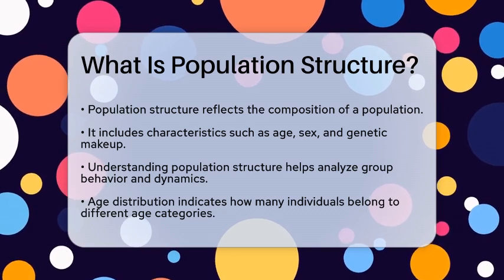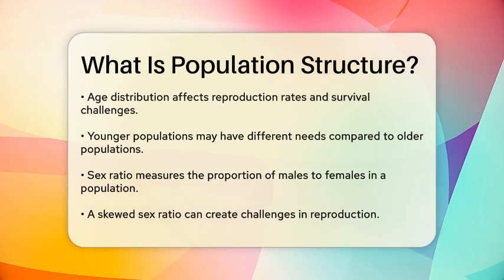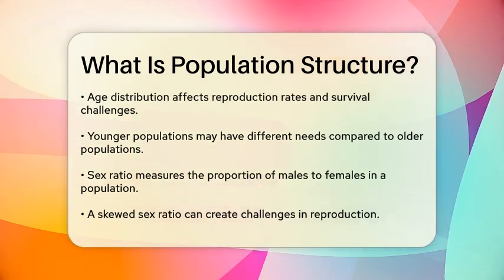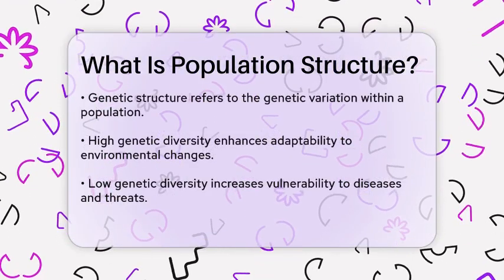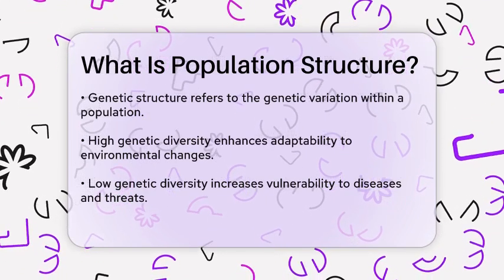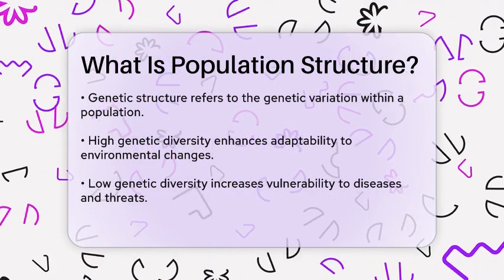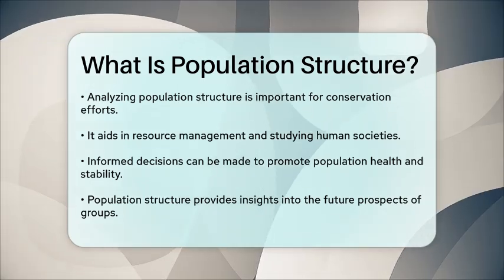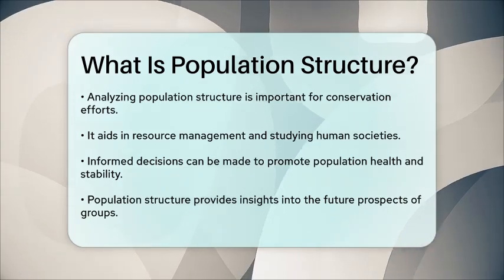What Is Population Structure? - The Geography Atlas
What Is Population Structure? Have you ever considered how the structure of a population shapes its dynamics and behaviors? In this informative video, we will break down the concept of population structure and its importance in both ecological and societal contexts. We will define what population structure entails, including key components such as age distribution, sex ratio, and genetic makeup.

Throughout the video, we will discuss how age distribution can influence reproduction and survival rates within a population. You'll learn about the implications of having a balanced sex ratio and how it affects mating patterns and population growth. Additionally, we will highlight the role of genetic structure in a population's ability to adapt to environmental changes and threats.

Understanding population structure is essential for various fields, including conservation, resource management, and social studies. By examining these elements, researchers can make informed decisions that support the health and stability of both wildlife and human communities.

About Us: At The Geography Atlas, we take you on an exciting journey through the wonders of our planet. Our channel is dedicated to exploring the fascinating aspects of geography, from the diverse landscapes and ecosystems to the cultural intricacies that shape human lives. Join us as we uncover the stories behind maps, investigate geographical phenomena, and celebrate the beauty of our world.